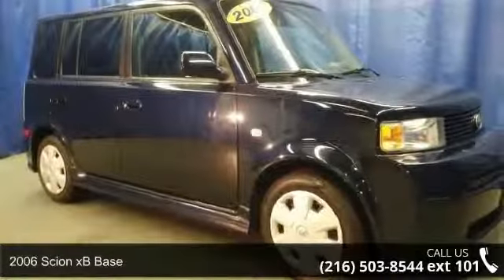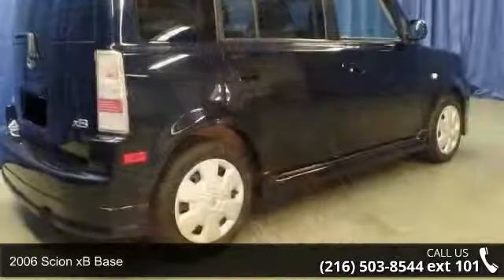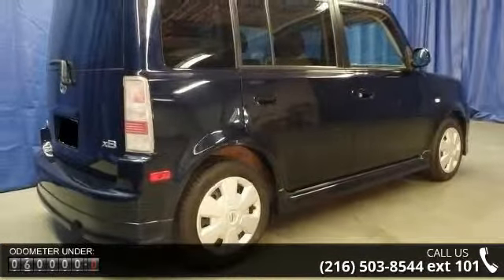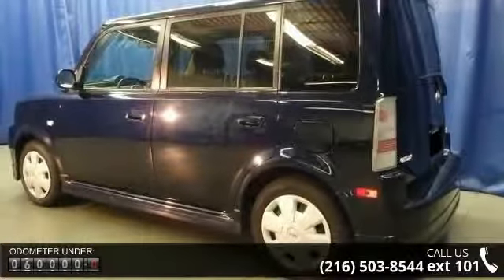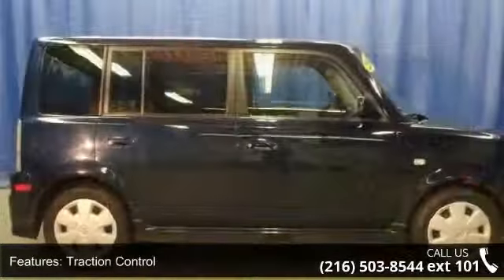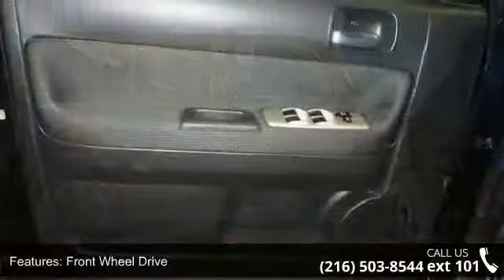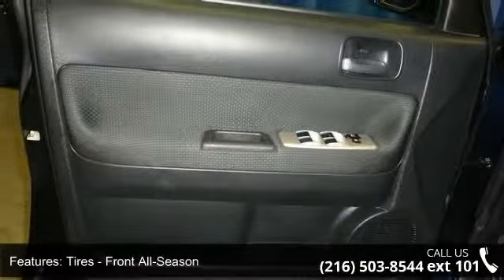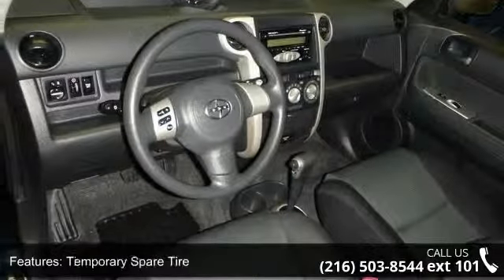2006 Scion xB Base - Scott's Clean Cars - Get Approved TO...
For Sale in Get Approved TODAY!, !! 44143

This stunning 2006 Scion xB is a great little wagon! It gives you plenty of GO and won't kill your billfold! Cute Vehicle need a good home. Very well mannered and rarely requires feeding! :)/span